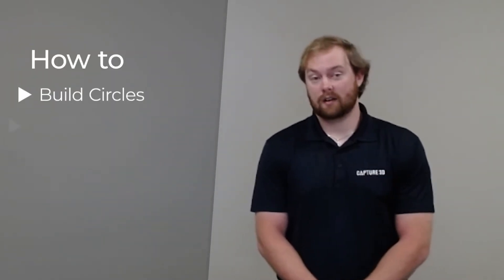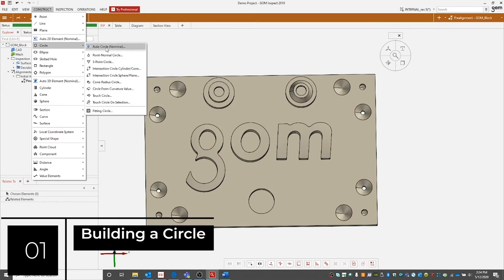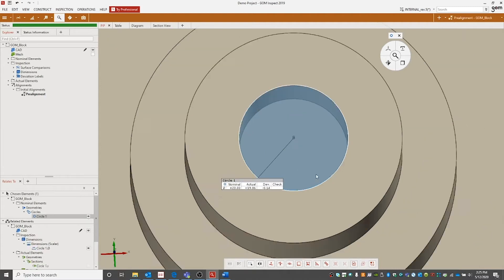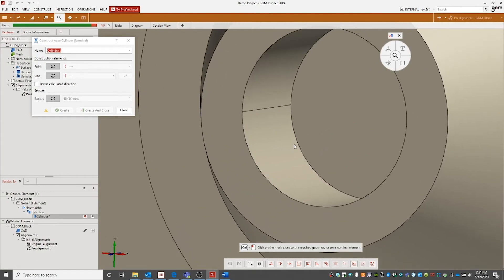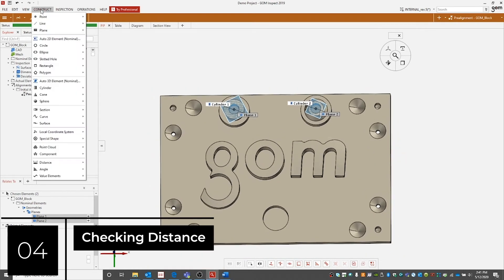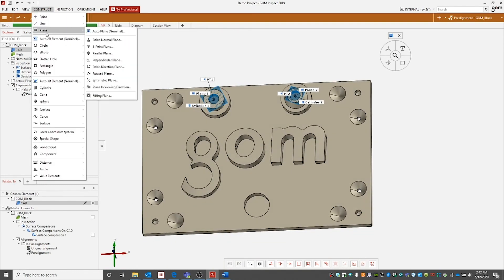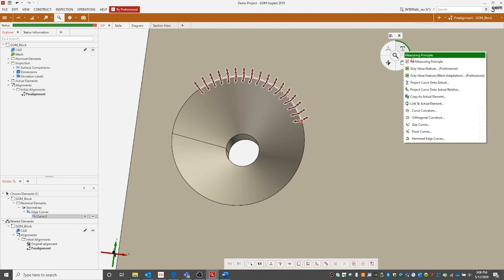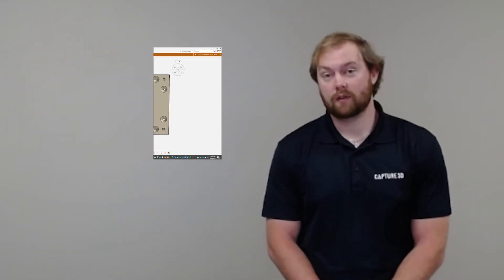How To Inspect Elements In GOM Software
There are many powerful features and inspection tools available within the GOM software suite.

In this tutorial, we want to show you how to create and analyze elements inside GOM Software.

You'll see how easy it is to create elements for inspection and analyze 3D measurement data of features.

About Us

We live in a world fueled by creativity, innovation, and competition. When product ideas are born, the world of engineering gives it life. The tools and technologies we use on a daily basis are critical factor to achieve success.